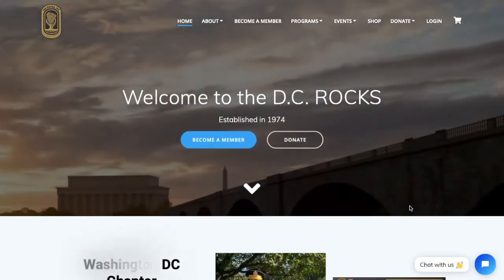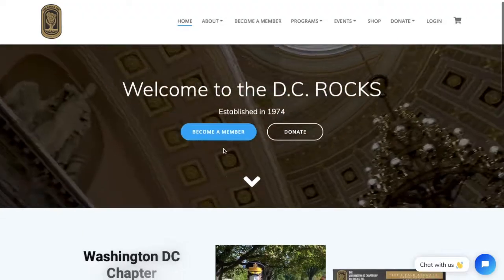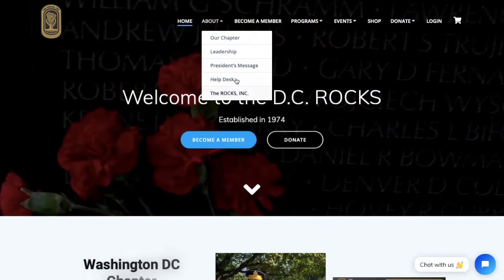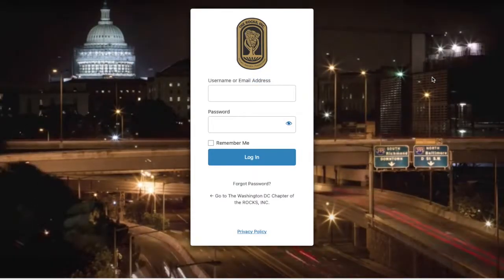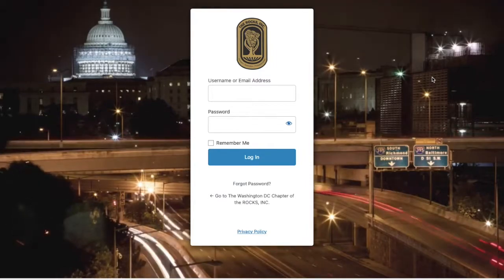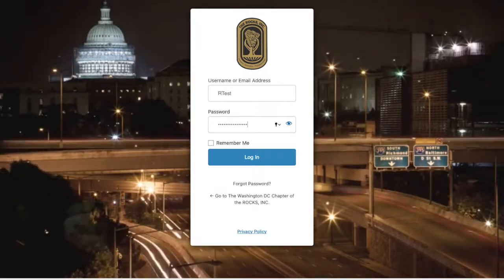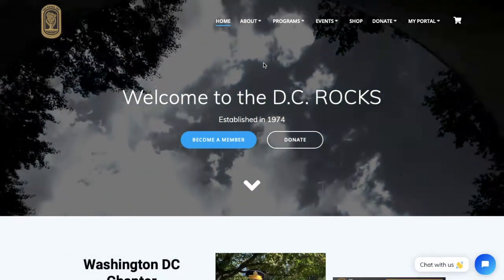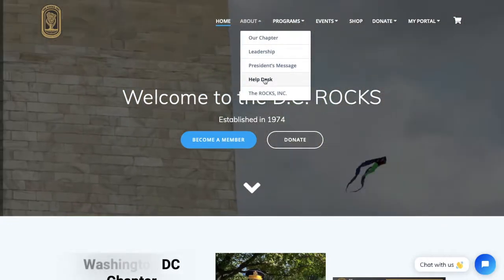How Do I Login?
How To Log Into the Washington D.C. Chapter of the ROCKS, INC. Website.